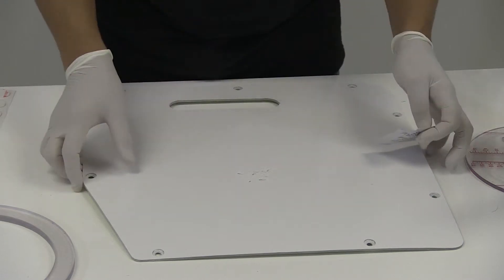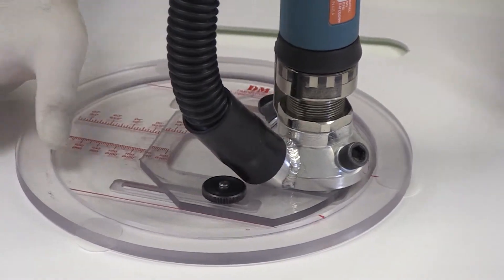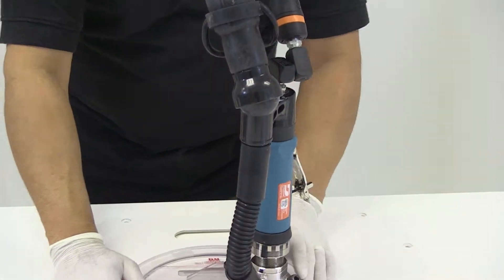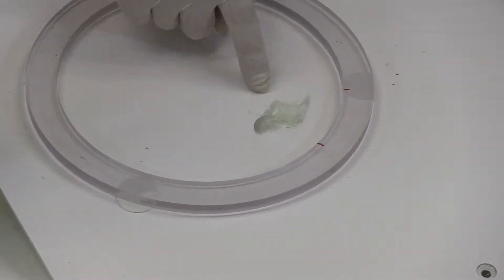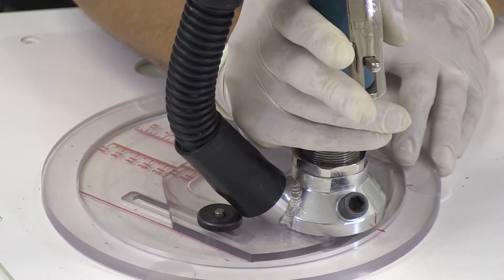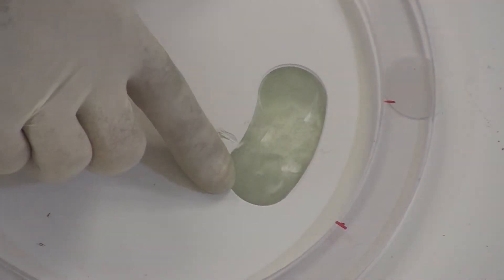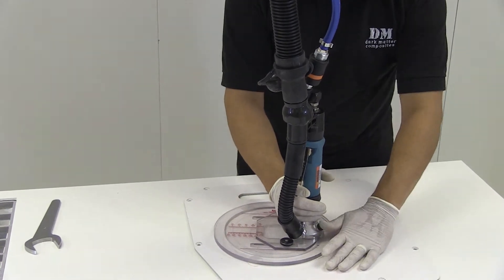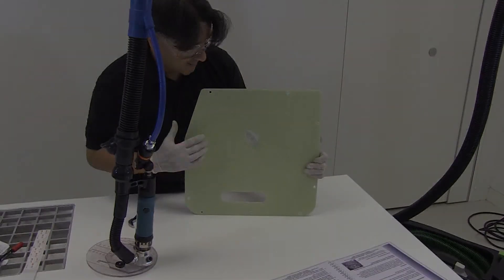Composite Repair - Step Sanding Tool Kit - Section 6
Section six from our videos detailing the use of our step sanding tool kit for preparing composite repair surfaces. Discovery Activities: Detailed information on how to use the kit to determine damage as well as identify materials ply by ply, including material, orientation and thickness.